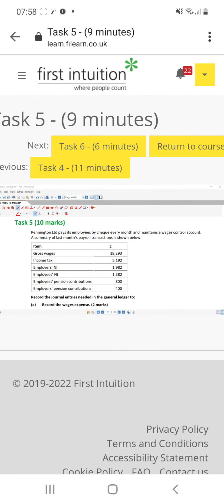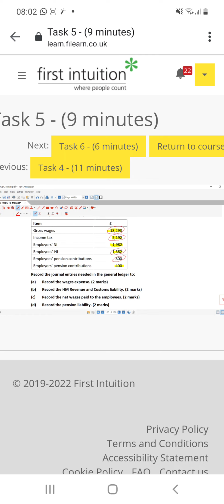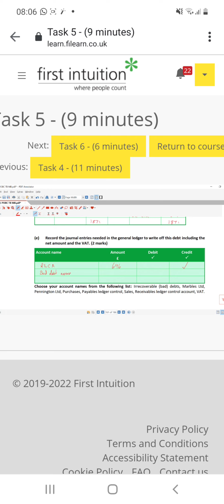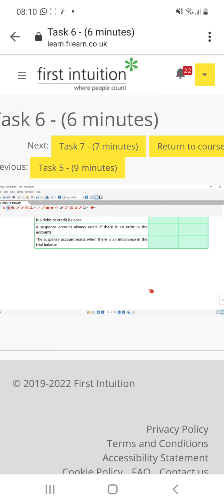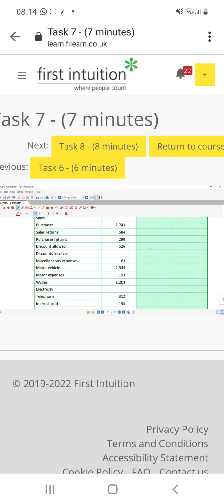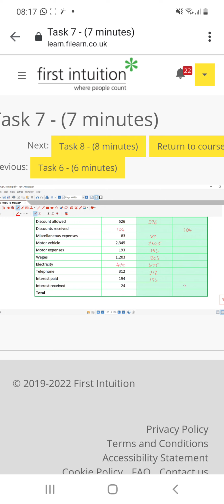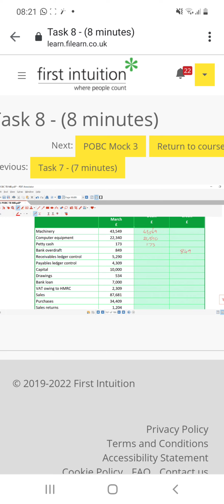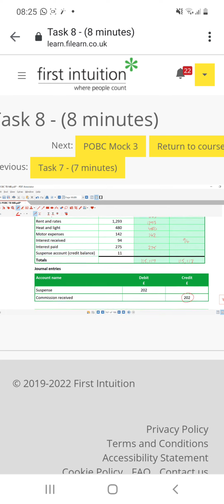24 June 2023